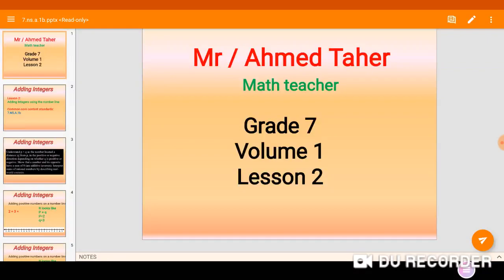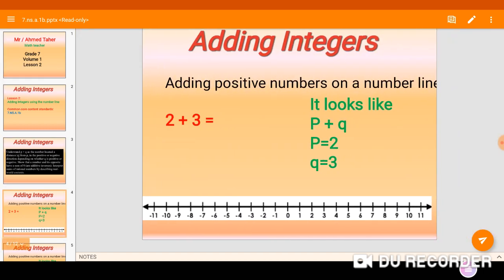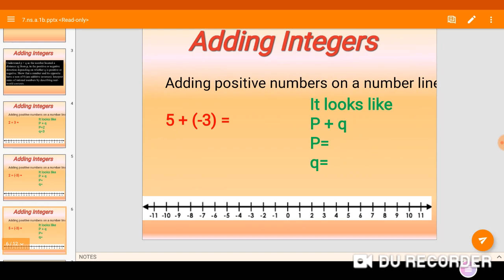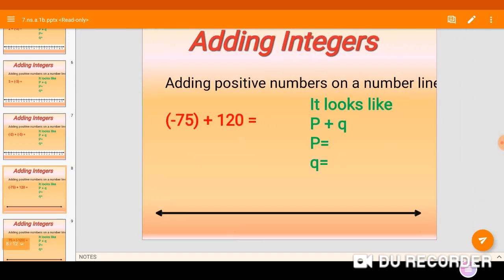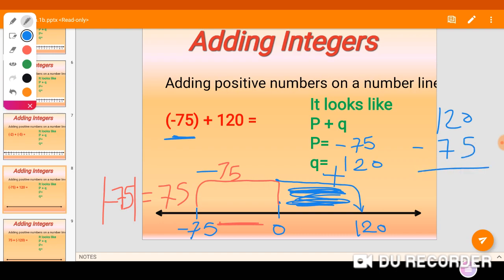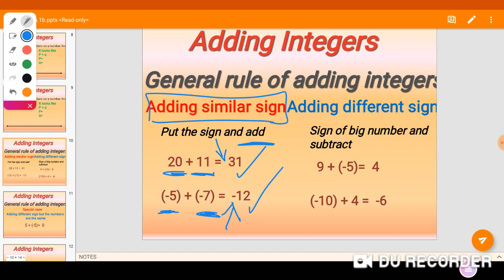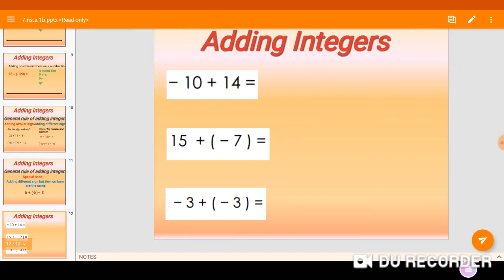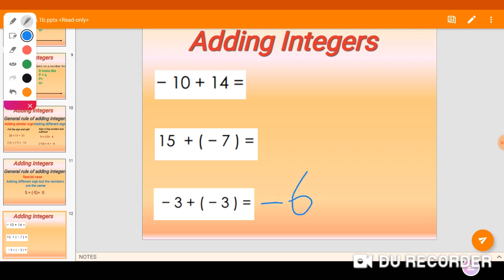001 G7 L2 Add Integers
7.ns.a.1b